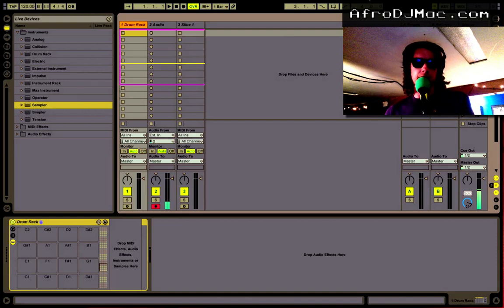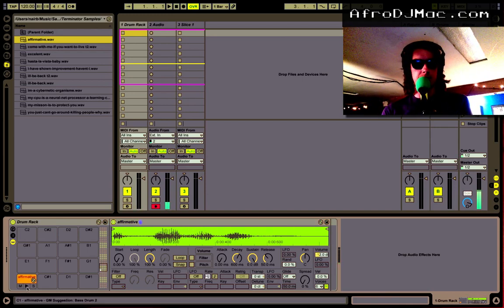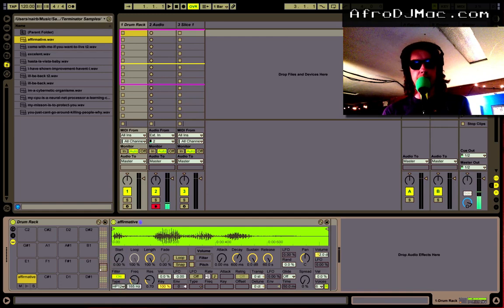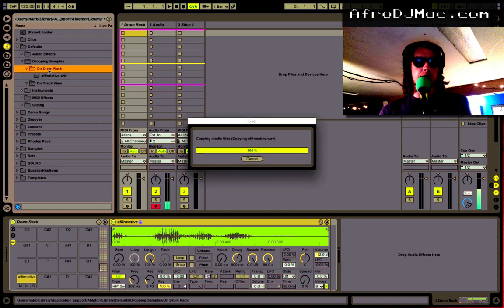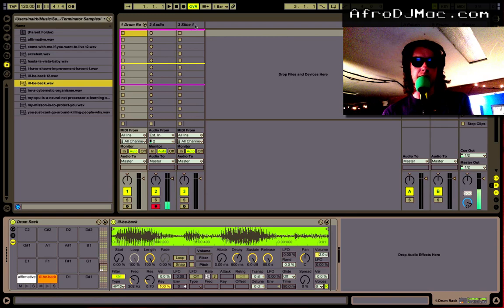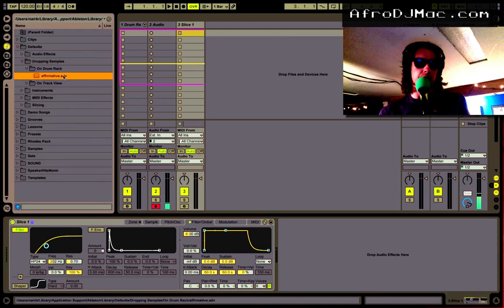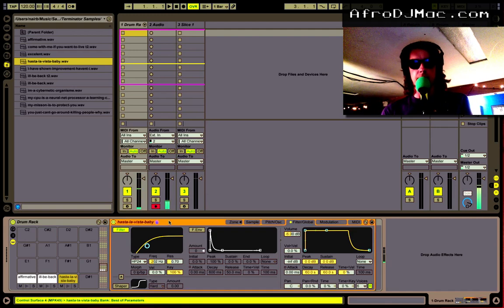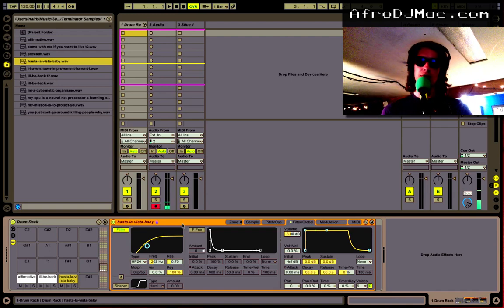Ableton Live More Efficient Drum Rack Sampling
Two Minute Ableton Tip #7: Better Drum Rack Sampling.  This Ableton quick tip will help improve your workflow with Ableton Drum Racks.  The tutorial shows how to create custom default presets for dropping samples in a drum rack.  Customize your Ableton Live set up by dropping samples exactly how you want them to appear.